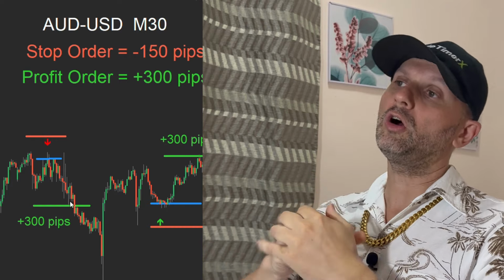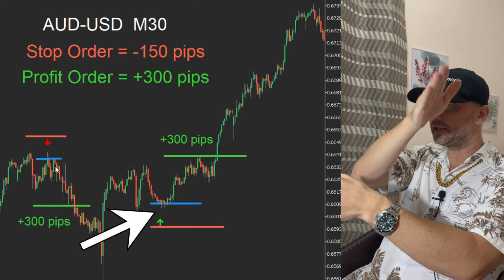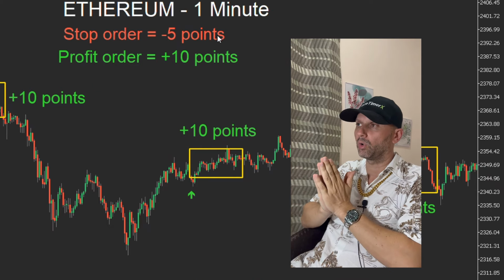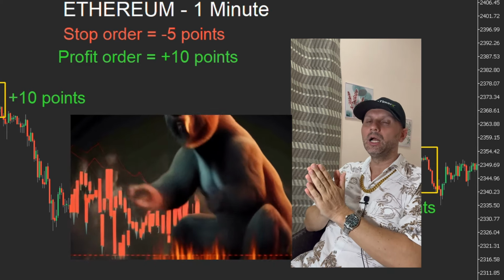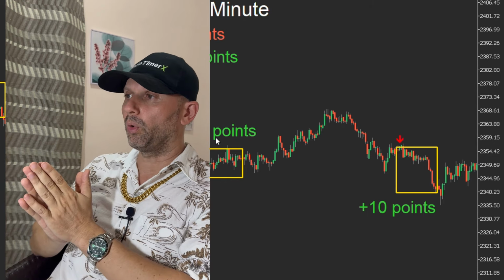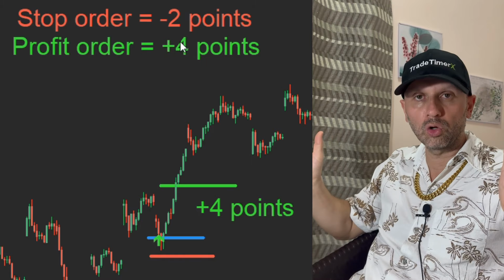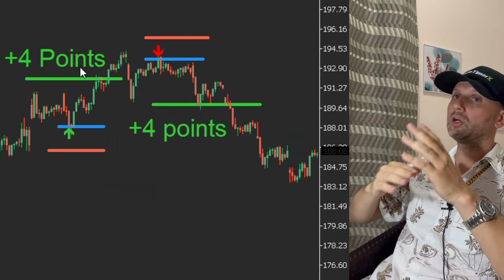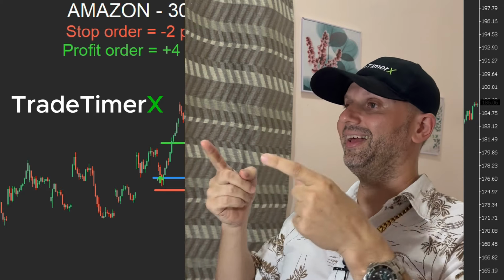Trading Indicator - TradeTimerX - Testing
Showing some of the many signals being generated by TradeTimerX.